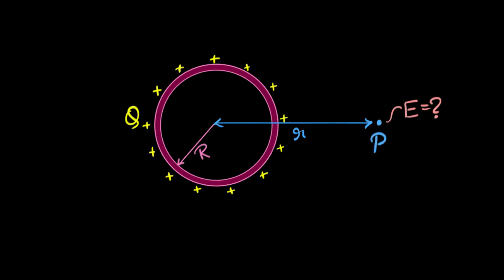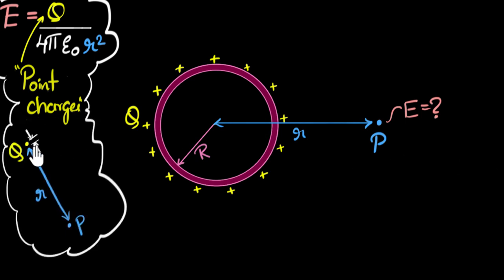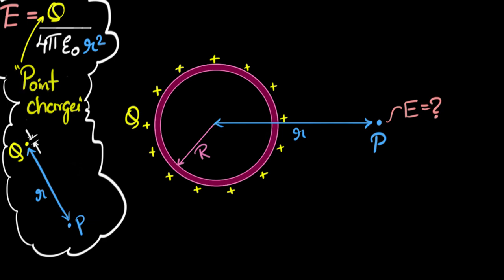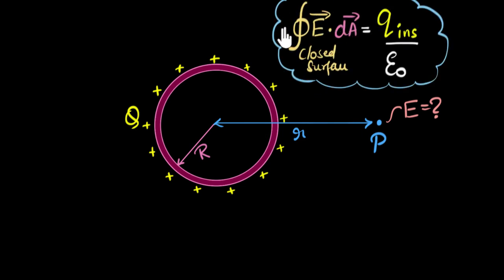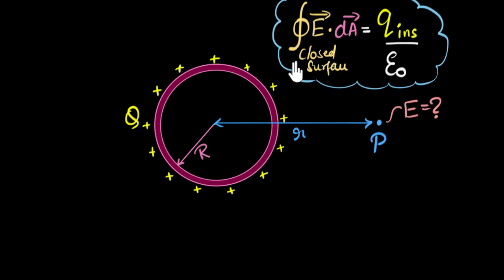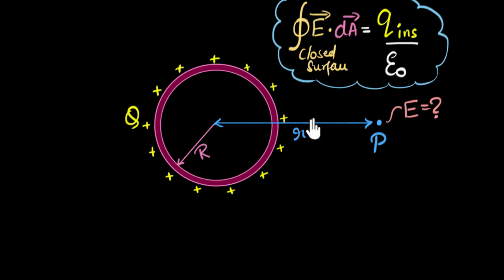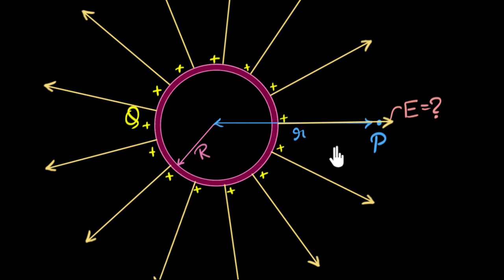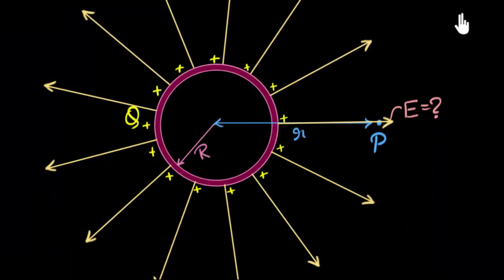Field due to uniformly charged thin spherical shell | Gauss law | Physics | Khan Academy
Let's apply Gauss law to derive an expression for the electric field due to a uniformly charged thin spherical shell.